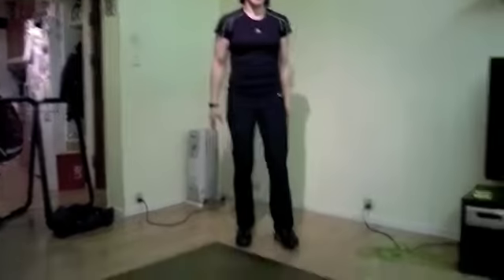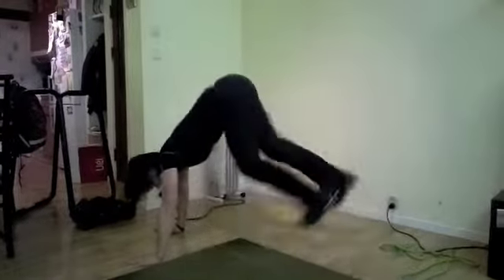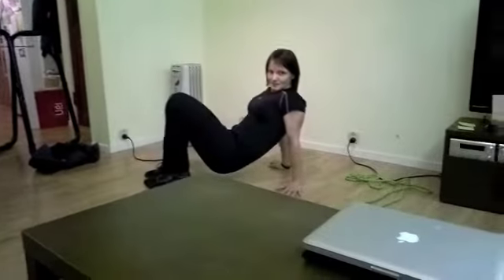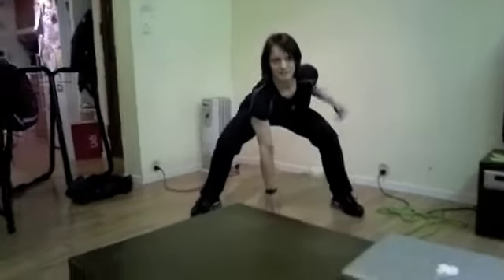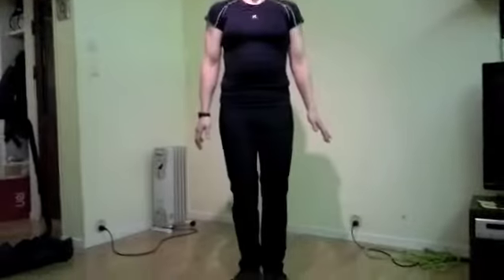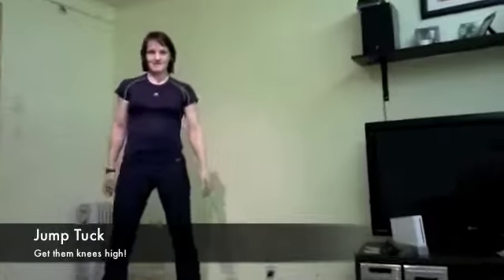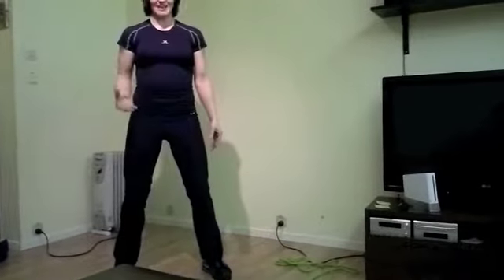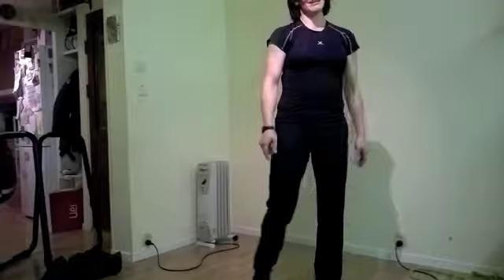Champion Fit Test